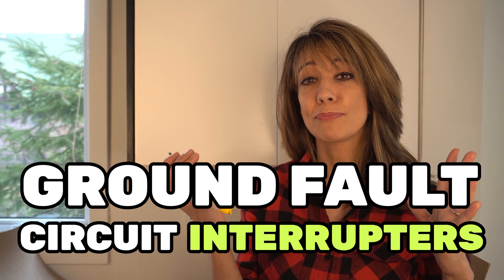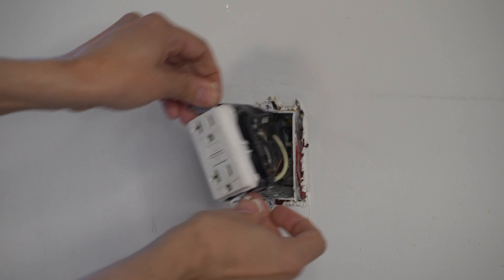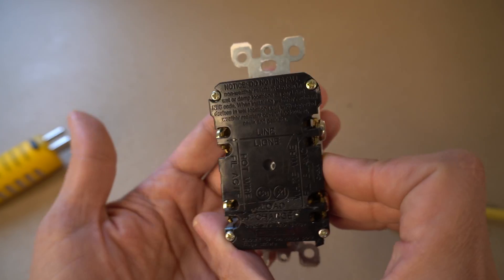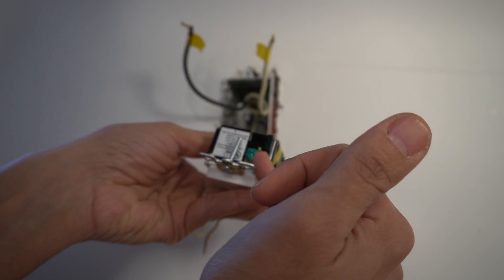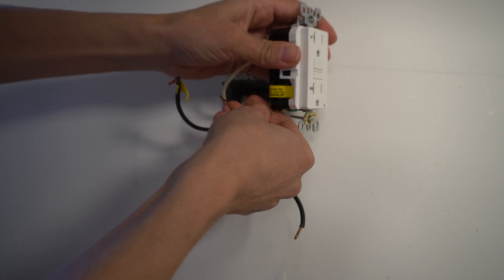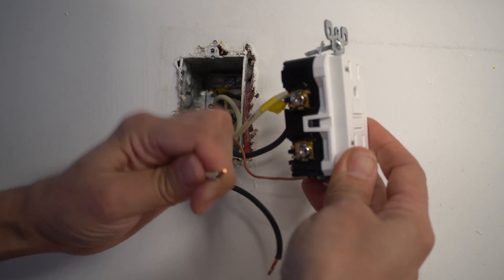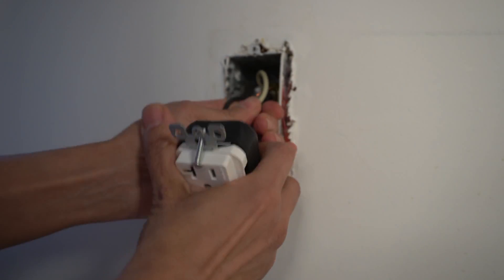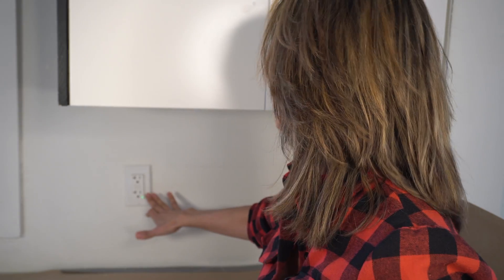How To Replace a GFCI Outlet | 98% Don’t Don't Know This!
Learn how to replace a GFCI Outlet + why this is the safest GFCI there is. What You need to know about GFCI receptacles. Learn how to install, wire + test if your GFCI is installed properly. GFCI Line vs Load wiring step by step. TIPS to make wiring easier and safer. GFCI

LINKS

GFCI 20 Amp
GFCI 15 Amp

Please follow your local building codes, electrical codes and proper safety measures when working on your home or undertaking any DIY project. When in doubt, hire a licensed electrician. Always turn power off at breaker and double check using a voltage test before undertaking electrical work. Use manufacturer's recommendations when installing all home improvement related products.

TimeStamps:

00:00 - 00:29 Why This GFCI is BEST
00:30 - 1:07 How to Use a Voltages Tester, check Power is Off
1:08 -3:12 Remove Old GFCI Outlet 2:12 Tip: Marking LINE Wires
3:24 - 3:44  LINE vs LOAD What Does It Mean?
3:45 - 4:08 How To Find HOT Wire, Power IS ON, Be Careful
4:10 - 4:46 GFCI LED Indicator Light
4:48 - 10:38 Installing GFCI, how to wire GFCI, 4 Wire Installation LINE vs LOAD
10:40-11:23 How to Use a GFCI Receptacle Tester

About: Learn GFCI outlet installation, how to wire a GFCI, ground and test your wiring with a GFCI receptacle tester. If your GFCI keeps tripping, flashing RED and won't reset the sensor has failed and it's time to replace it. TIPS: LINE vs LOAD, 4 wire installation in a kitchen or bathroom. DIYERS: when using power tools you should use GFCI outlets (especially when using extension cords, outdoors and in the garage). Check your GFCI ONCE A MONTH and after severe storms. This is a simple DIY. If you need help please consult a licensed electrician and follow your local electrical codes. If your Kitchen or bathroom GFCI is flashing red, won't stay on or is tripped and won't turn back on, it's time to replace your GFCI. Learn everything you need for GFCI Outlet Installation + why this is the BEST GFCI for SAFETY.  Learn how to wire a GFCI, what's the difference between LINE Vs LOAD, careful it is sometimes switched in old houses. Ground Fault Circuit Interrupters Protect you from electrical shock. Learn 4 wire GFCI installation, how to ground your electrical box. Should you wrap your GFCI with electrical tape if you have a metal box? What do electricians do? Learn how to detect a HOT wire, Line vs Load screw terminals. Everything you need to safely wire a Leviton GFCI outlet with LED indicator. How to use a GFCI receptacle tester and more.